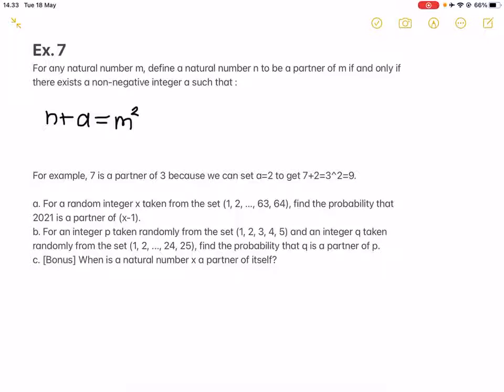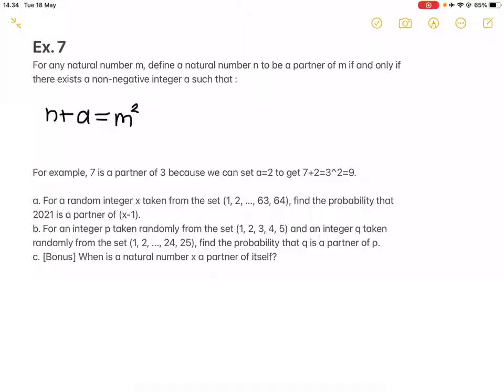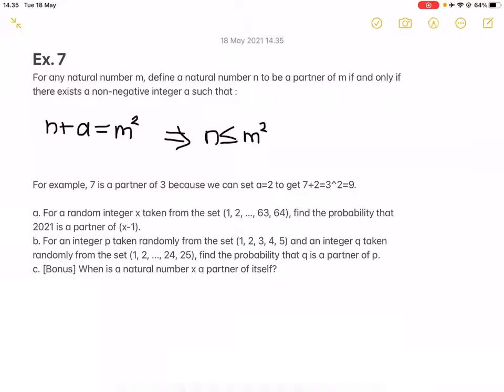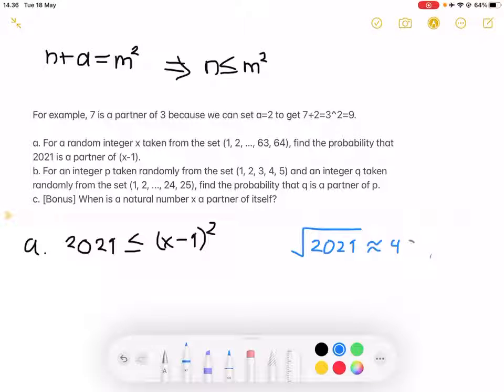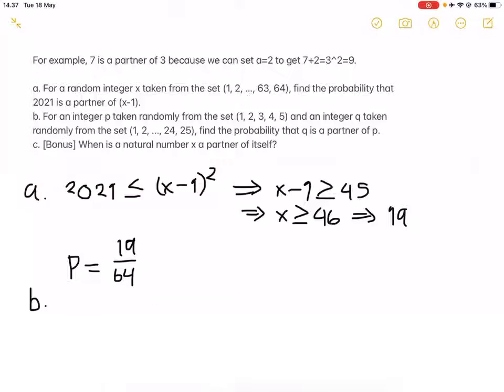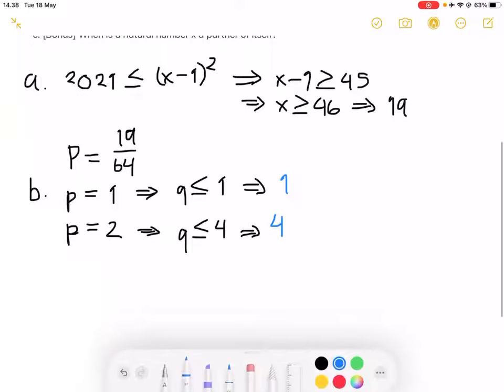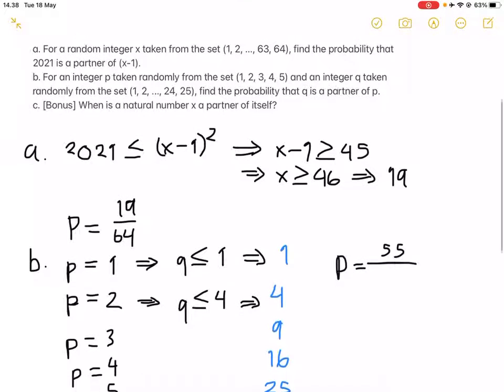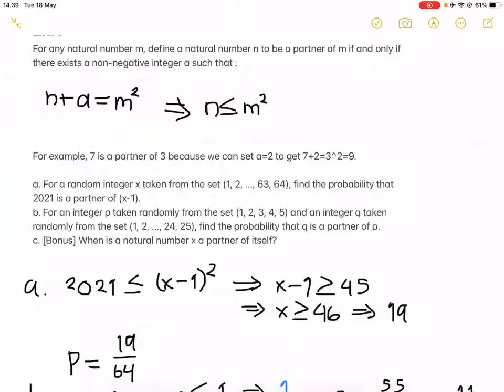Probability #9 (ex. 7 - partnering numbers...)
A question about “partners” of numbers...